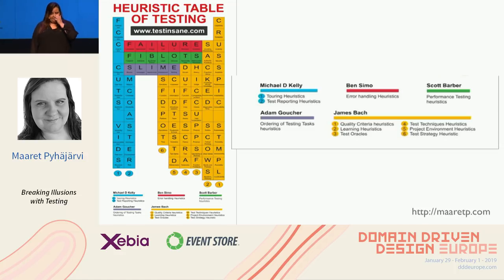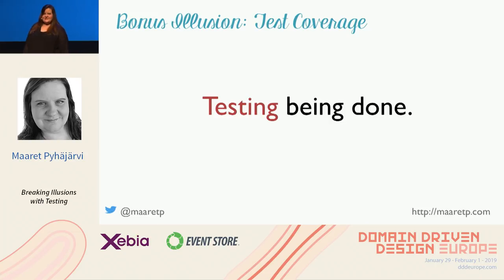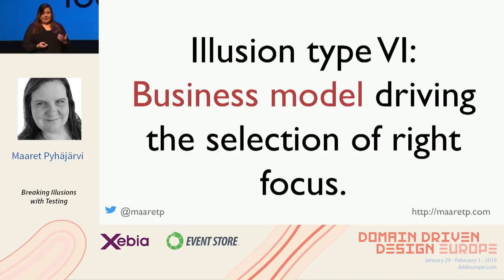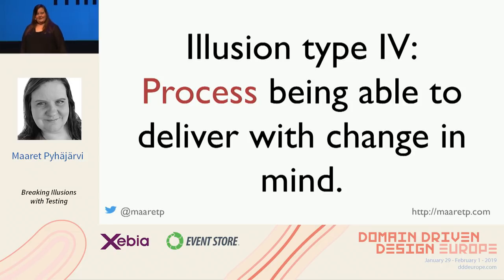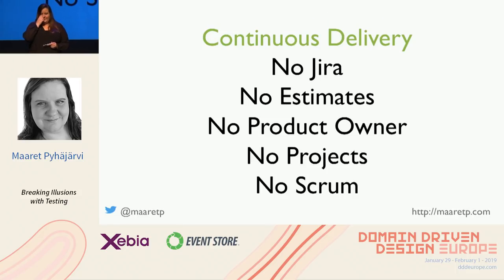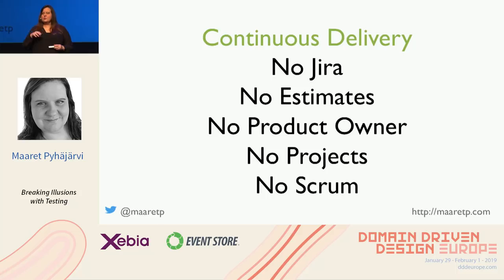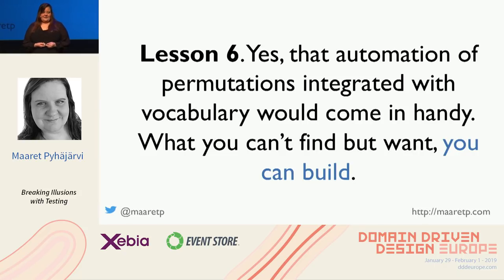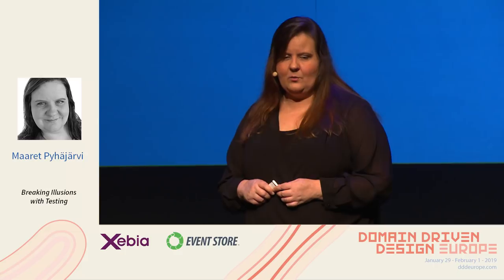Breaking Illusions with Testing - Maaret Pyhäjärvi - DDD Europe 2019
Breaking Illusions with Testing

As a tester, I don’t break your code, I break your *illusions* about your code. My work centers around finding the model you’re missing out on, to discover what you don’t know you don’t know, or things you know but have forgotten. I focus on identifying theories that don’t hold true in a world that is empirical. I break illusions so that with the information we have available together, we build systems worth using for various stakeholders.

This talk gives you a perspective into how a tester models an application domain through using software systems as their external imagination. We look through examples of illusions that need to be broken and skills you need to break them.

Illusions come in many forms. Illusions may be about the code doing what it’s supposed to; about the product doing what it would need to; about your process is able to deliver with change in mind; people having the skills to deliver well and about the business growing with uninformed risks on the product and the business model around it.

Testing is not just the technical checks but more relevantly it’s about discovering information about threats to value you’re trying to create. If you have little concern for the domain understanding, you are likely not doing a brilliant job at testing. Assume less, research more. See things others don't.

Biography
Maaret Pyhäjärvi is feedback fairy with a day job at F-Secure, where she works as Engineering Manager. She identifies as empirical technologist, tester and programmer, catalyst for improvement, author and speaker, and community facilitator and conference organizer. She was awarded as Most Influential Agile Testing Professional Person 2016 and has spoken at event in 24 countries delivering close to 400 sessions. With 25 years as exploratory tester before stepping into a role to manage developers, she crafts her engineering manager job into being a mix of leading a team of 12 and doing hands-on testing. She is a serial volunteer and organizing powerhouse contributing to European Testing Conference and Speak Easy, as well as Finnish non-profit scene. posts articles on Medium and Ministry of Testing the Testing Planet, and is author of two LeanPub books: Mob Programming Guidebook and Exploratory Testing.